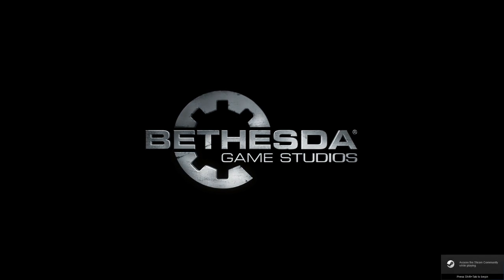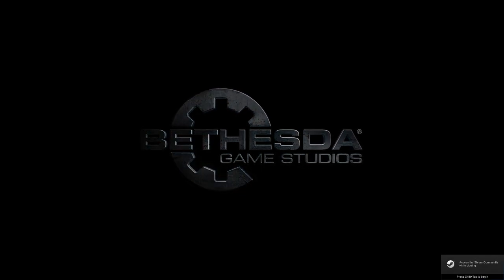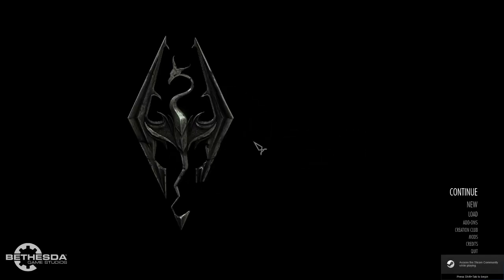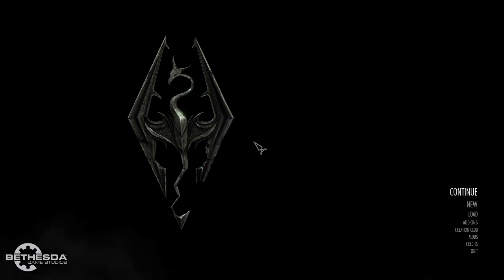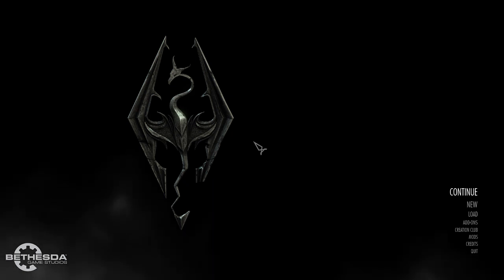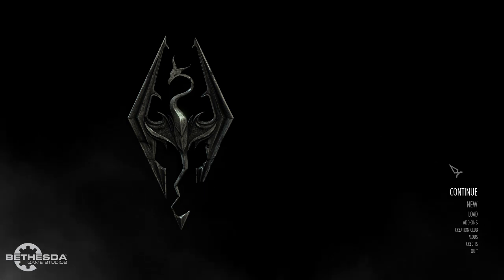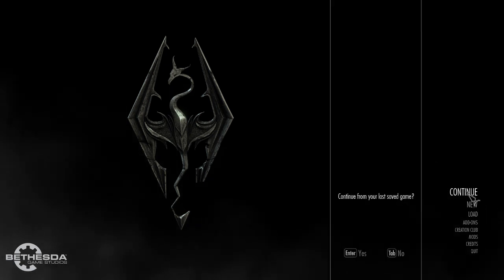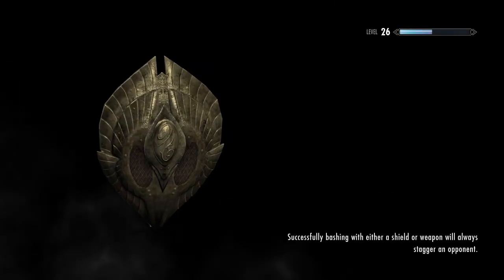SKYRIM SPECIAL EDITION WON'T START! [2025 FIX]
Skyrim won't start? Don't worry, there's a fix for that.

HOW-TO:

1. Disable internet connection
2. Start Skyrim
3. Minimize the game using "start" key or "alt+tab" combination
4. Enable internet connection
5. Maximize game window

NOTE: Steam Cloud and Achievements are fully functional.